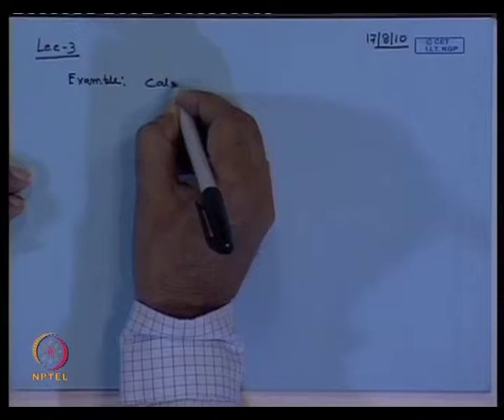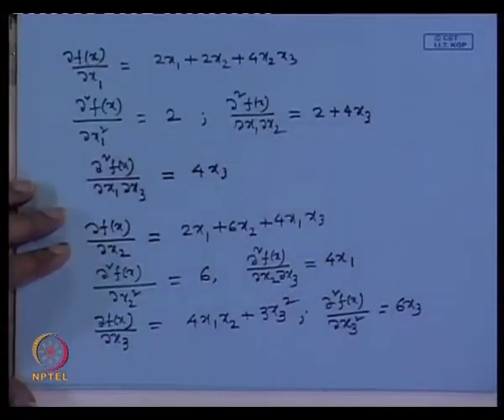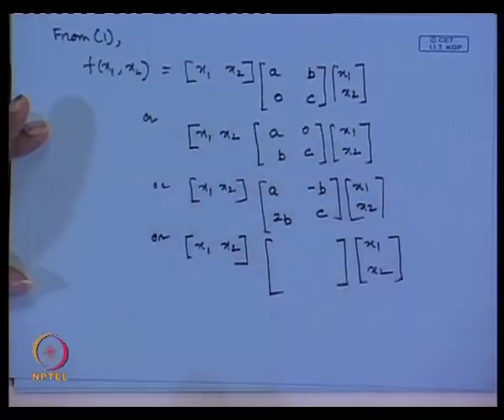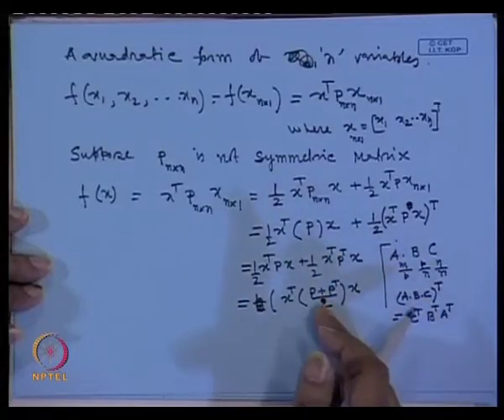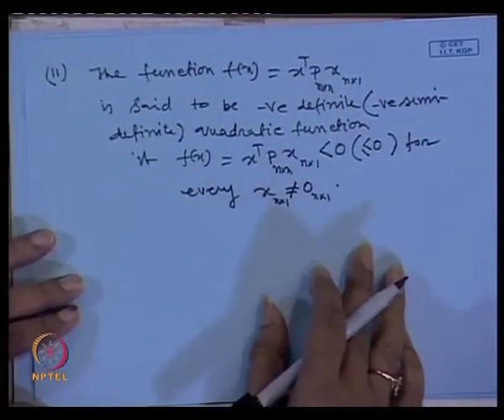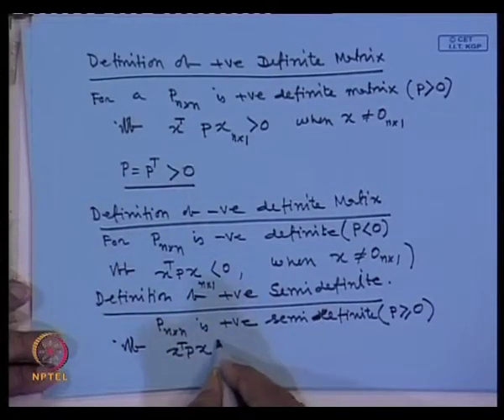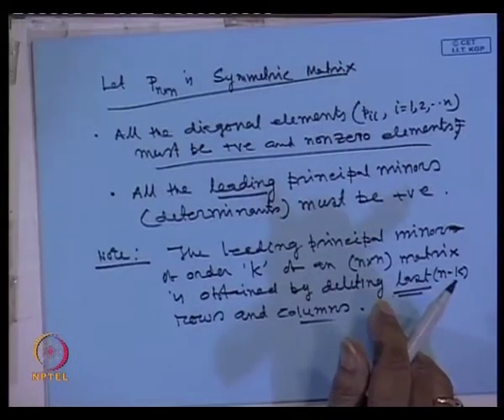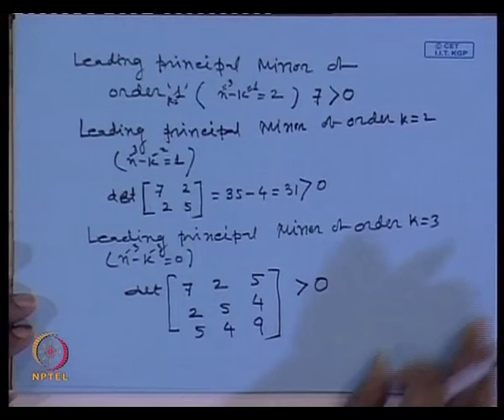Optimality Conditions for function of several variables